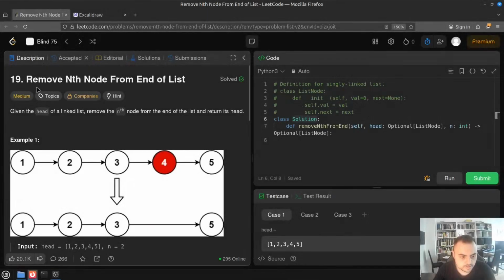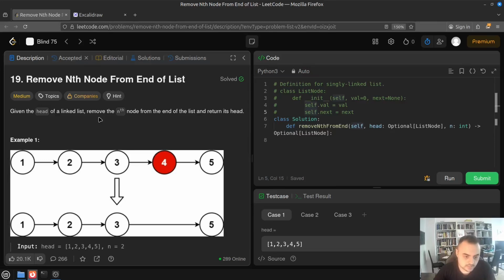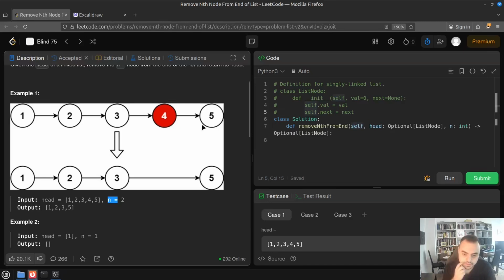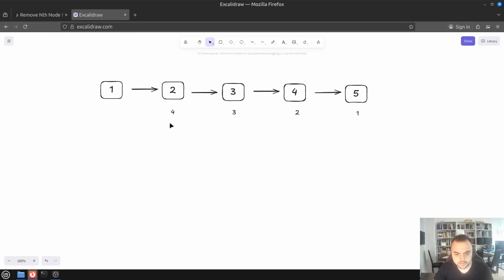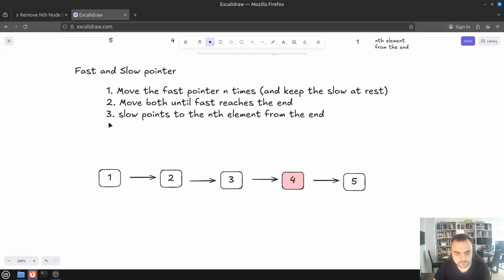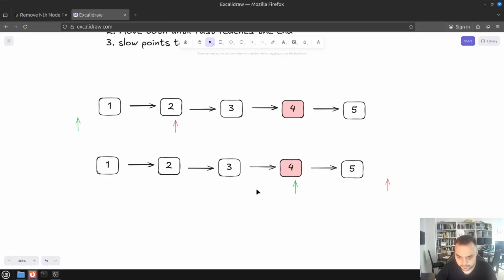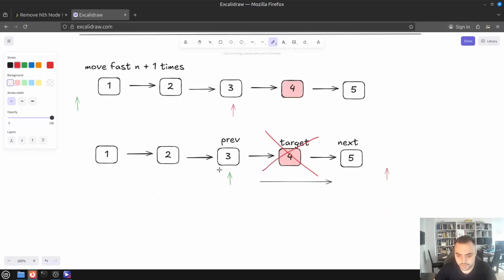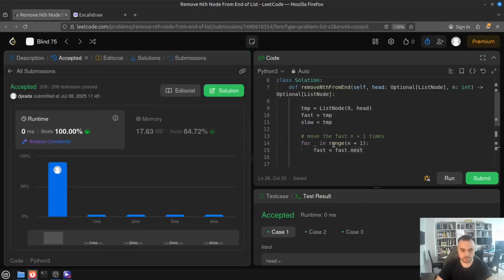Remove Nth Node From End of List - Leetcode 19 - Python